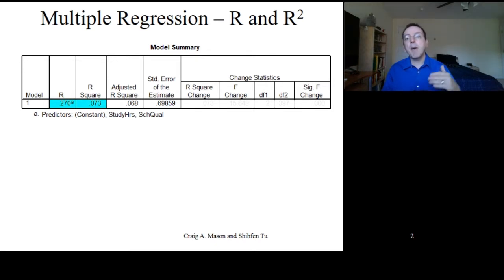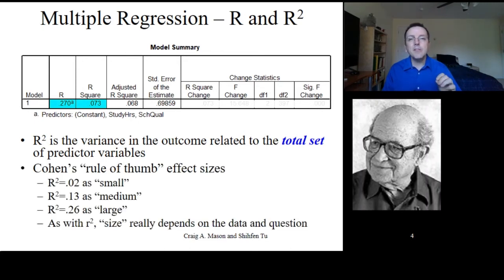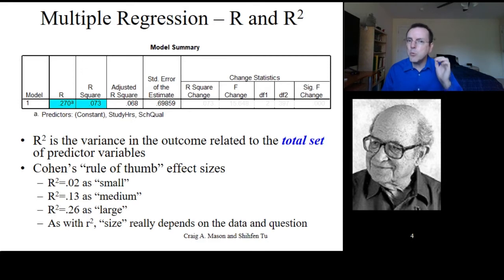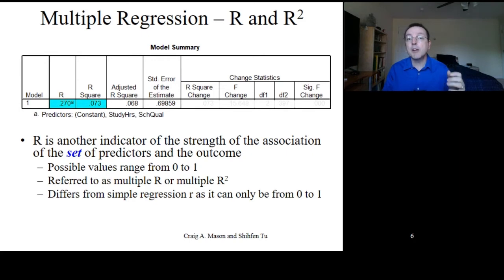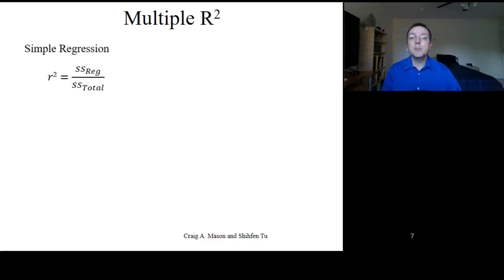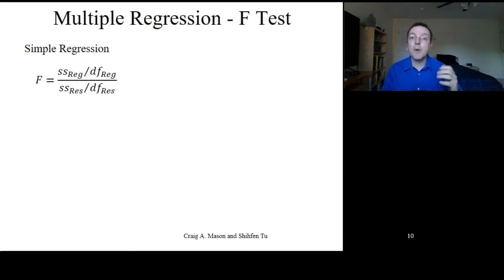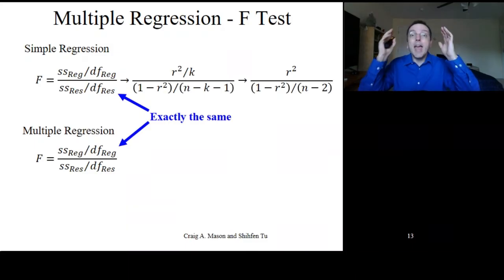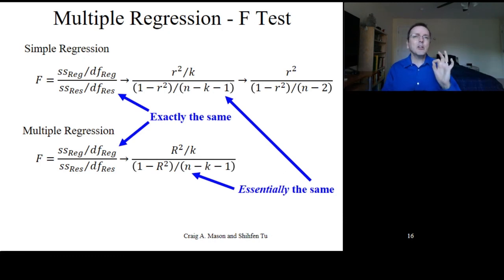Introduction to Multiple Regression - Part 3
We continue our introduction to MR by taking a look at R, R-squared, and the ANOVA F-test.  Our goal is to see the close parallels between how we analyze and interpret these measures in MR and how we previously analyzed and interpreted these same measures in simple regression with a single predictor.